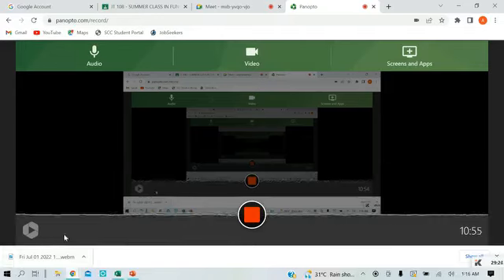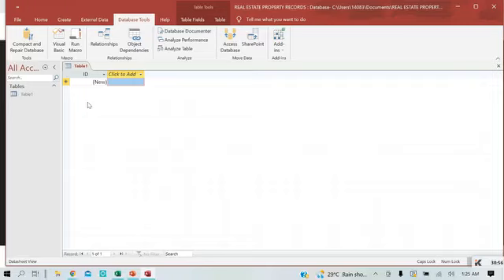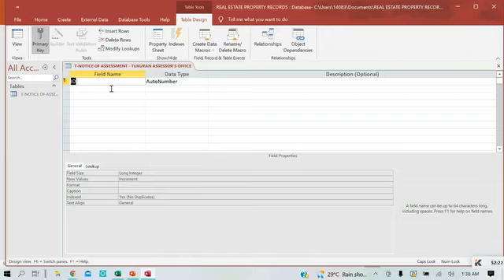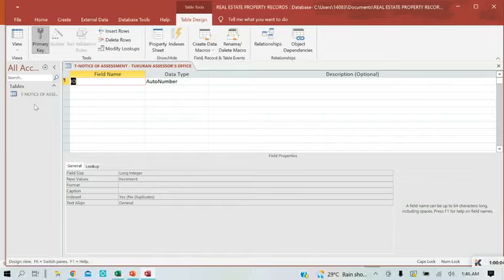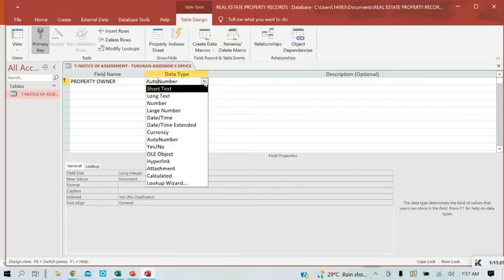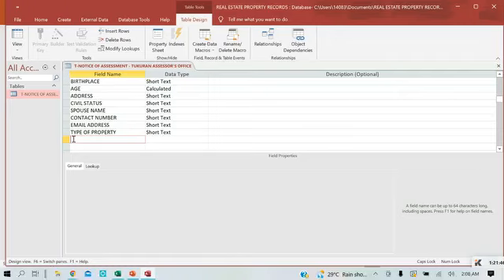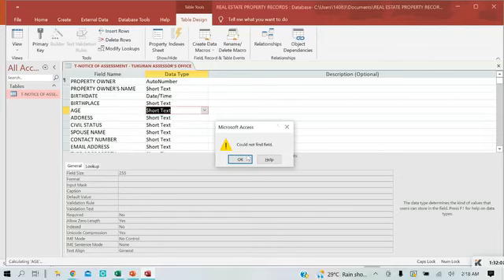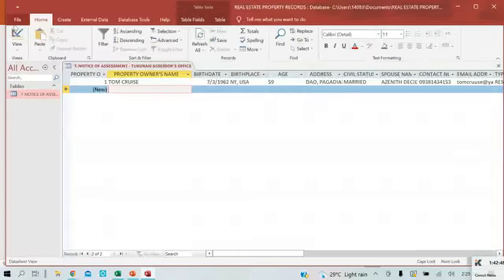If you want to learn Database Programming, Watch this recorded audio and video presentation